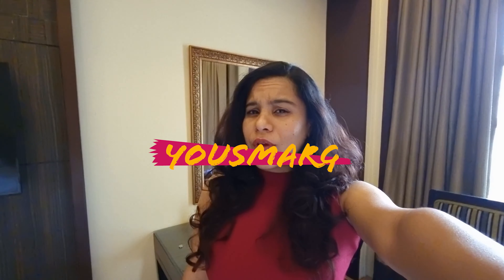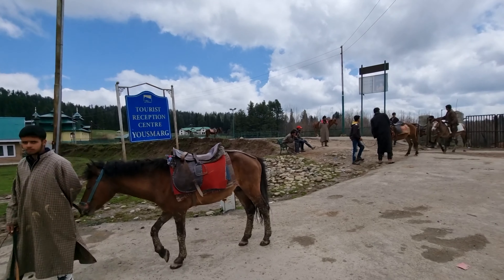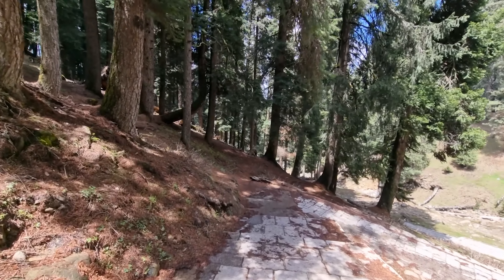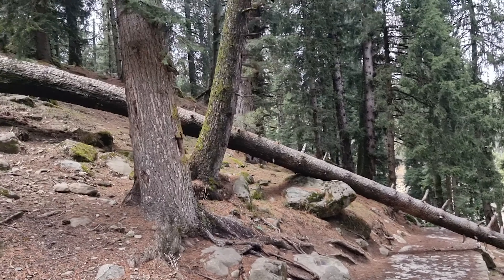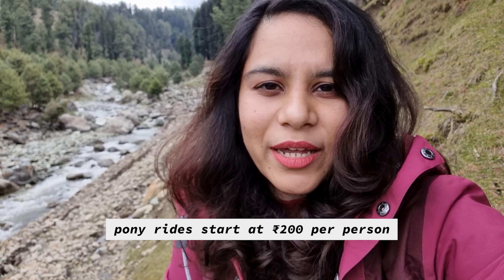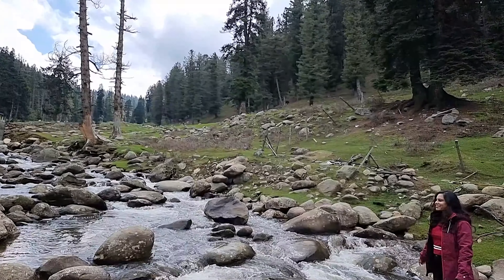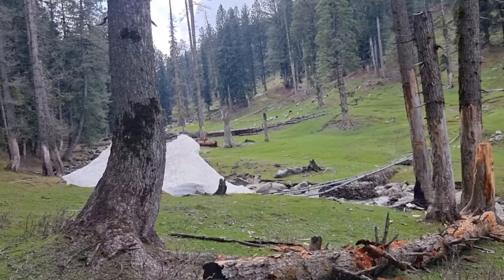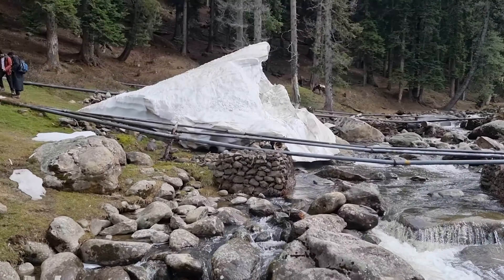Yusmarg Day Trip from Srinagar Kashmir after lockdown in April | Meadow of Jesus | Travel Vlog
Yusmarg is a hidden gem and quite an underrated hill station in Kashmir! It is located at a 2 hours drive from Srinagar and definitely is a must visit! I had visited Yusmarg in April after lockdown. In this video, I'm sharing my complete experience of the trip to this beautiful destination!
Yusmarg or Yousmarg means meadow of Jesus in Kashmiri.

There are a total of 18 views points, or routes that you can enjoy some unique experiences inside Yusmarg, and the ones that I visited are listed below:

1. Doodhganga River
2. Haijan Durgah
3. Burgah (ice stupa)
4. Frasnag (Cherry park)

We had gotten lost midway and luckily since the horsemen were trailing us, they helped us and guided us through the forest.

We spent overall 6 hours inside and had left our hotel around 10 am and reached back at 7.30 pm!

If you're looking for an offbeat experience in Kashmir then Yusmarg is one of the places to visit in Kashmir. Since it's only a day trip from Srinagar it is a must do!

That way it keeps me motivated to make more videos for you!

🎵 Track Info: Title: Take You There (feat. Ria Choony) by Spectrum

🎵 Track Info: Title: All Night Artist: Declan DP